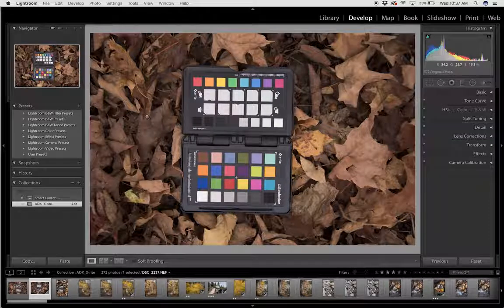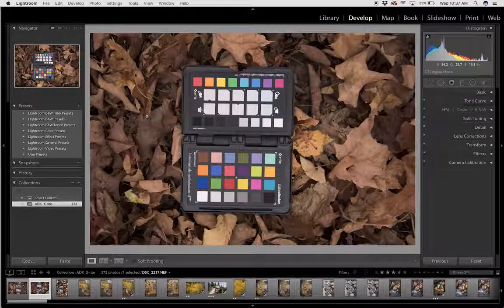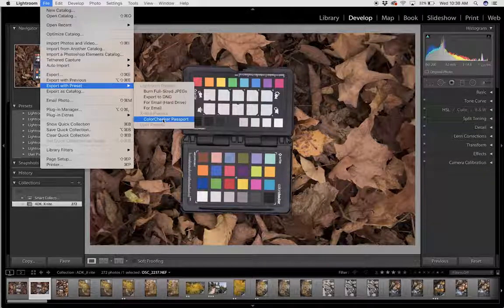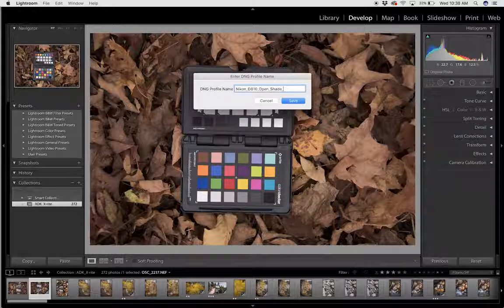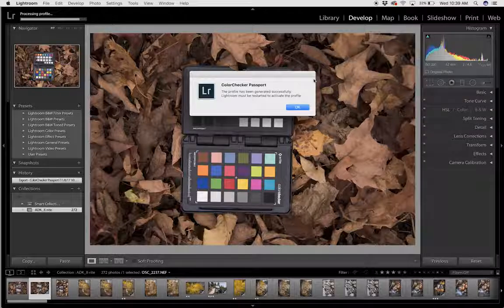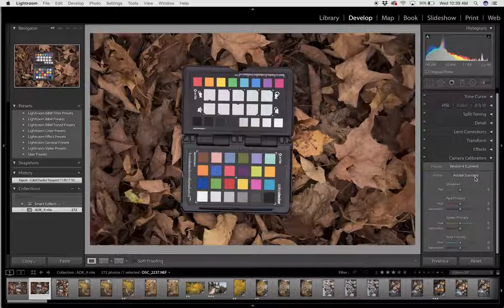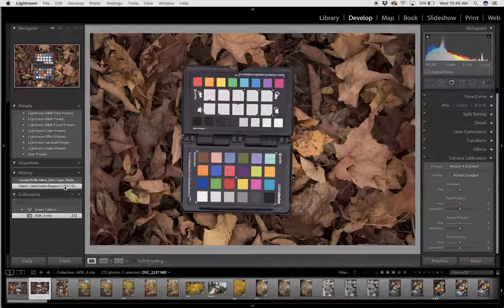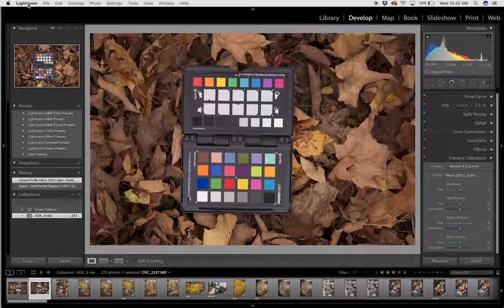Lav kameraprofiler i Adobe Lightroom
Lav kameraprofiler i Adobe Lightroom med X-Rite i1Studio